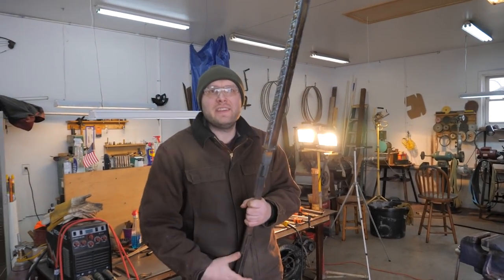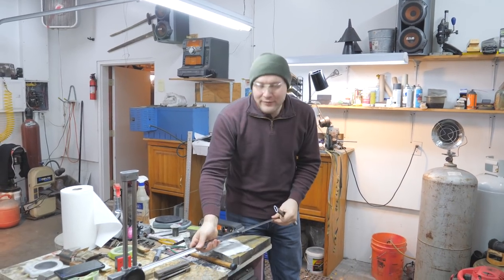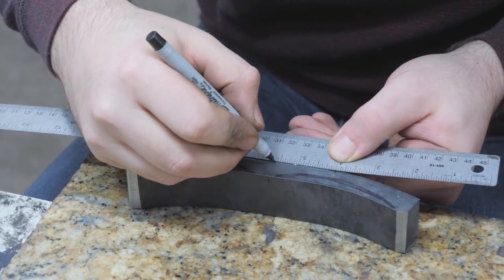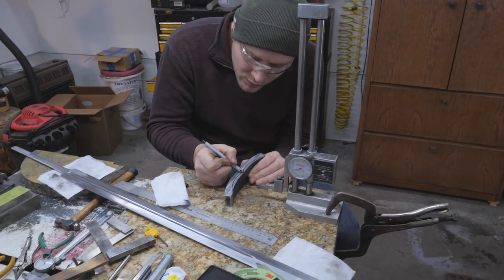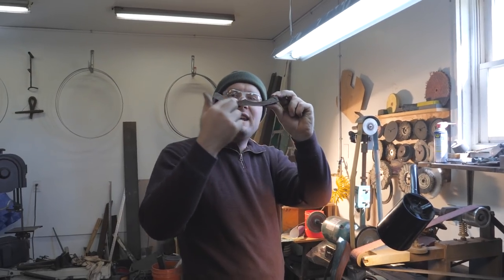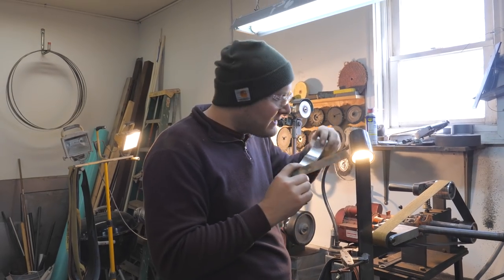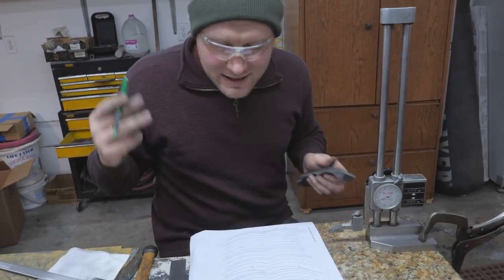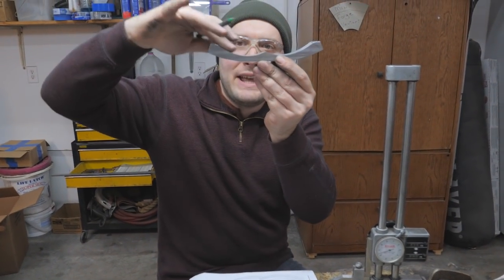Making a Medieval Damascus Sword Pt. 14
I am making a medieval damascus sword.  This journey is going to be FunTastic for it is my very first sword build!  If you like Forging, hammering, fire, knives, swords, laughter, entertainment, and if you breath,  then this is the video for you!

I am a full-time Mastersmith knifemaker, and I love my job! I specialize in forged fixed blade knives and also make many other types of beautiful knives.

In March of 2007, I went to the W.F. Moran School of Bladesmithing in Old Washington, Arkansas where I took a two week class on Intro to Bladesmithing under ABS Mastersmiths Bert Gaston and Greg Neely. This is where I learned how to make a blade that would pass the ABS Journeyman Smith Performance Test, after that I took a class on Handles and Guards under ABS Mastersmith Jim Walker where I learned how to make handles out of stag, exotic woods and many other materials.

In June, 2011 I received my Mastersmith Stamp at the Atlanta BLADE Show. Now that I have been granted my MS certification I have a desire to expand my field and continue learning and teaching what I learn, God has given me all the opportunities and teachers that I’ve had and I thank Him for giving me the ability to do something I love.